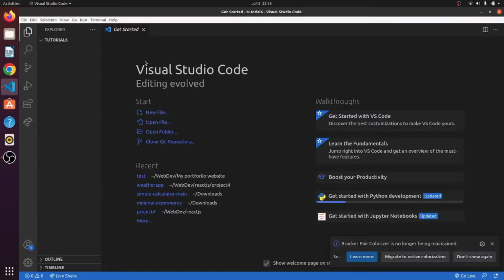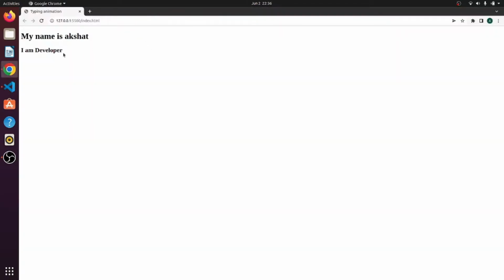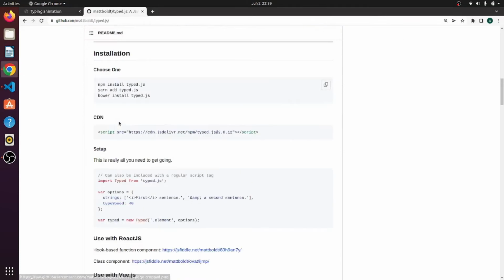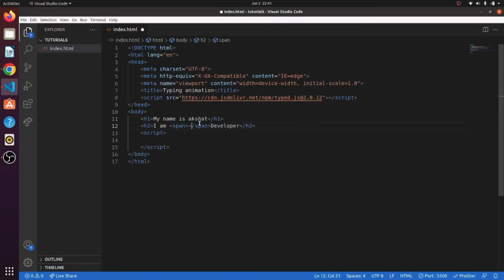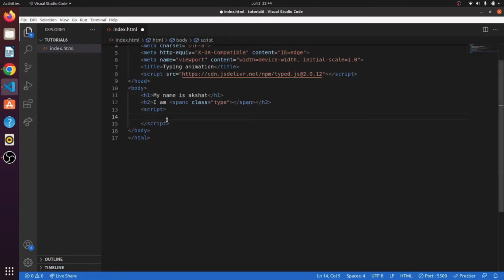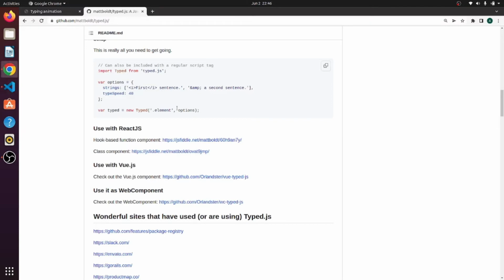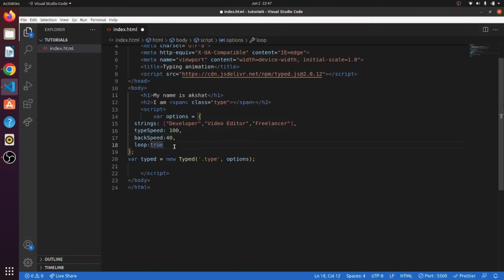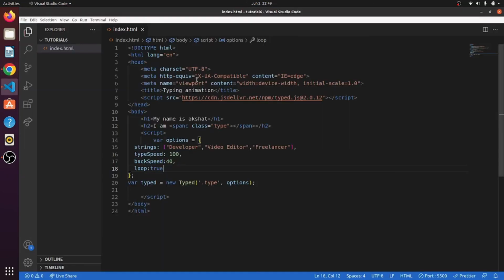How to make Typing Animation in JavaScript || Typed.js || Html JavaScript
Hey Folks!!
So in this video we are going to learn how to create typing animation.
Amazing part is that this is done without CSS. This is done through the one JavaScript library called typed.js

Timestamps:
0:00 - Intro
1:34 - Implementation
8:24 - End

Subscibe!! or I will take your dog like Mr Beast:)